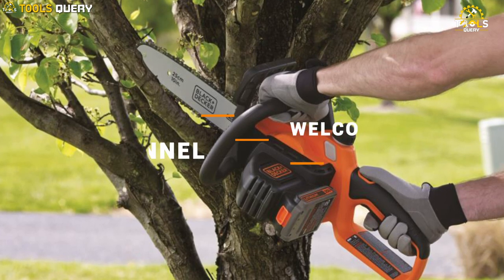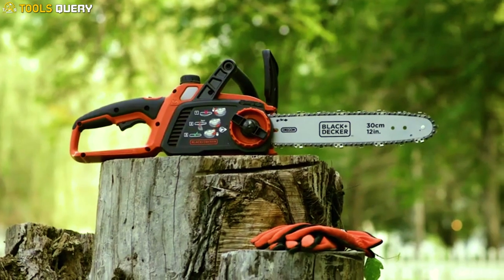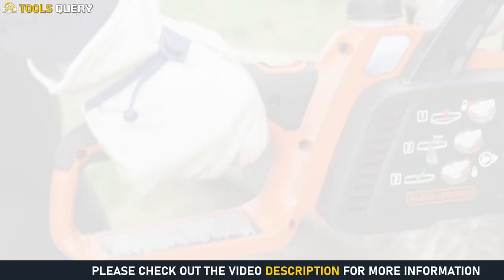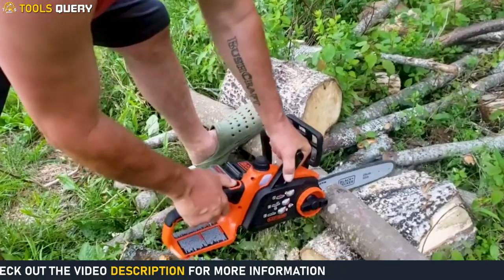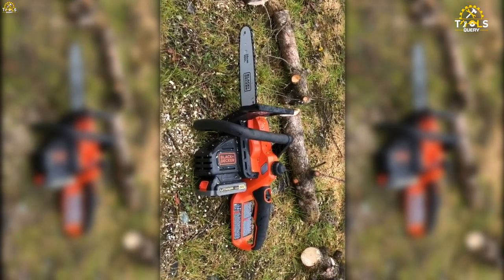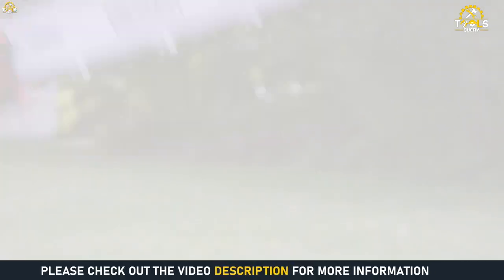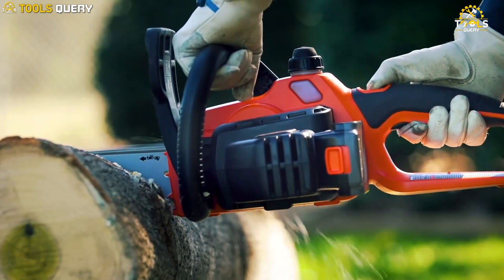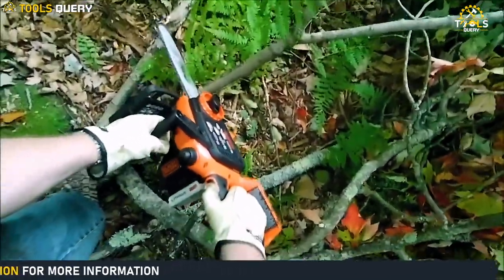BLACK DECKER 20v Max Cordless Chainsaw 10 Inch Reviews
The Black+Decker 20v 10 10-inch Chainsaw is a popular tool designed to provide users with a convenient and hassle-free cutting experience for homeowners, gardeners, and DIY enthusiasts looking for a lightweight and cordless chainsaw option. It is part of Black and Decker's 20V MAX system, which means it shares batteries with other 20V MAX tools from the same brand, offering versatility and cost-effectiveness. This chainsaw is known for its compact and ergonomic design, making it easy to handle and maneuver. It is ideal for a variety of cutting tasks around the yard, such as pruning branches, trimming trees, and cutting firewood. With its cordless operation, users can enjoy the freedom of movement without being tethered to an electrical outlet.

Welcome to Tools Query, your go-to source for power tools reviews, suggestions, and buying guides! In this comprehensive review, we will delve into the specifications of the Black and Decker 20V Chainsaw, its cutting performance, battery life, safety features, and maintenance requirements. We will also highlight any potential drawbacks or limitations to help you make an informed decision about whether this chainsaw is the right fit for your needs. Whether you are a seasoned outdoor enthusiast or a casual homeowner, our review aims to provide you with valuable insights into the Black and Decker 20V Chainsaw's capabilities and suitability for your cutting tasks.